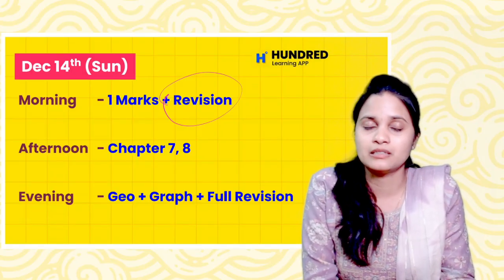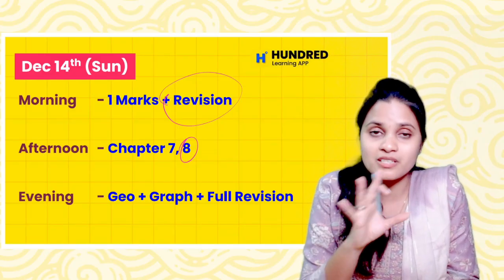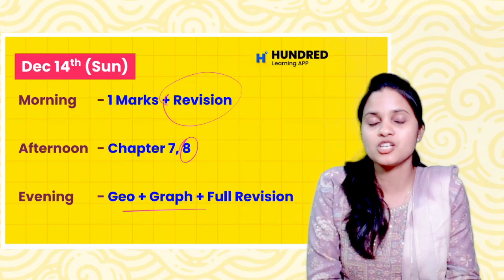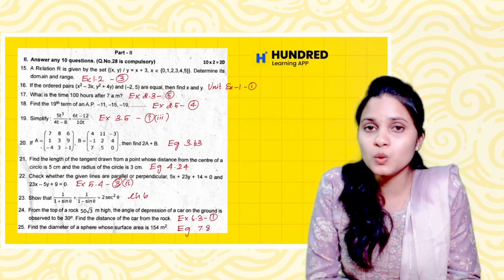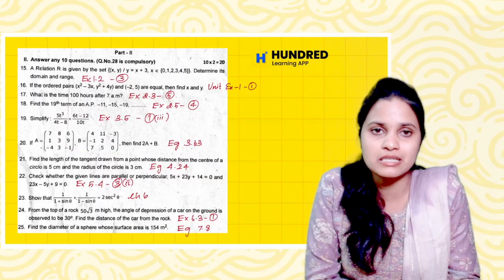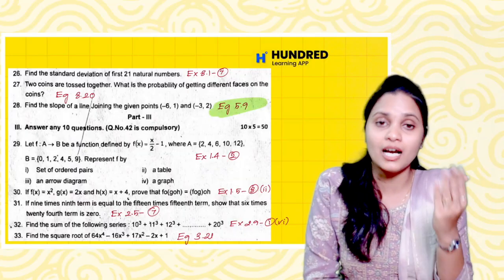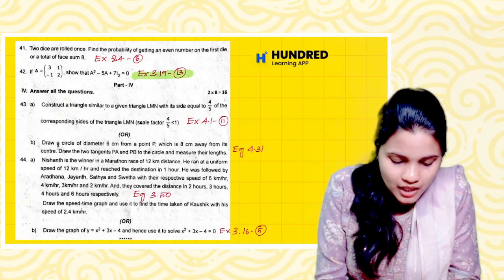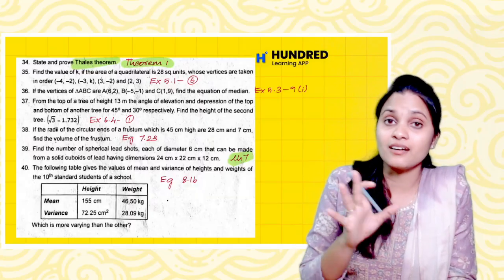10th Maths 2.5 Days Study Plan + Question Paper Half Yearly 2025